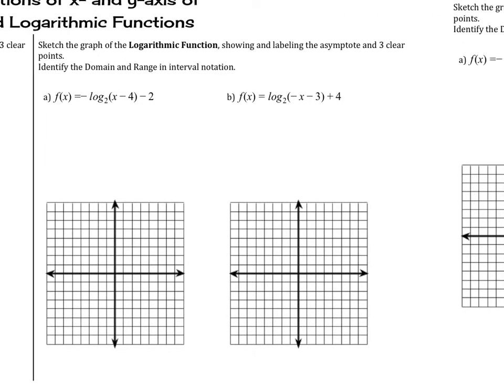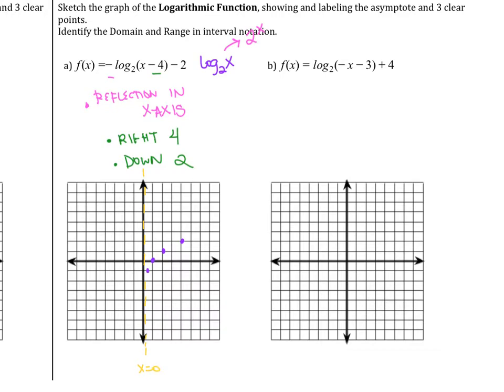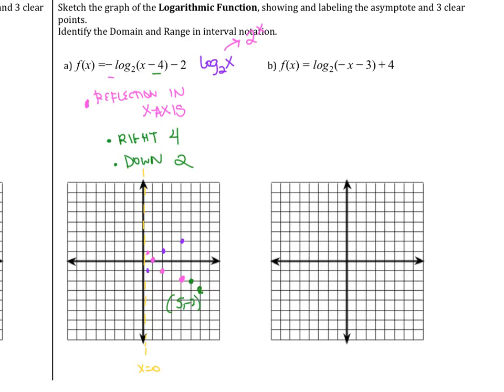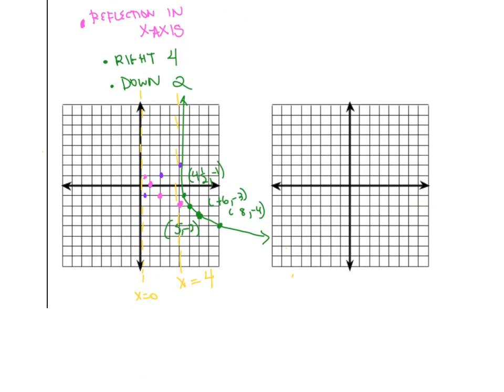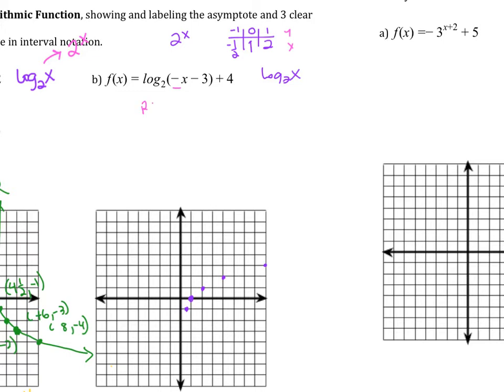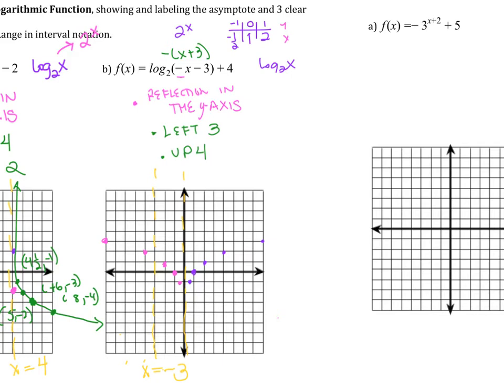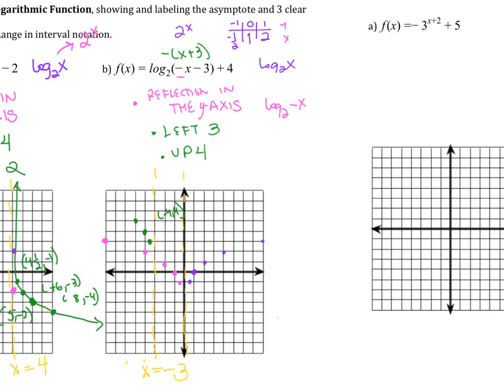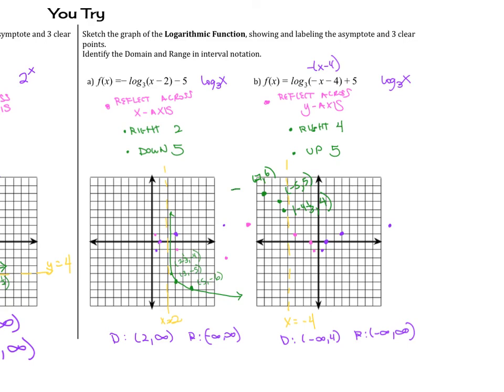Graphing Reflections of Logarithms